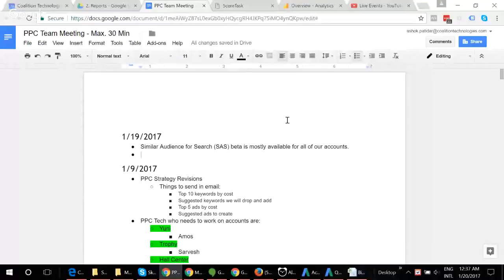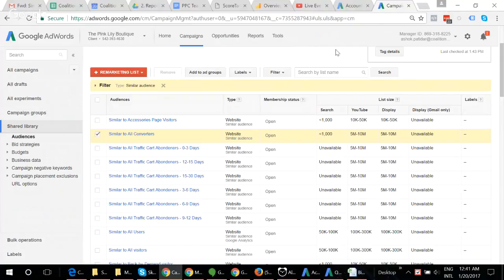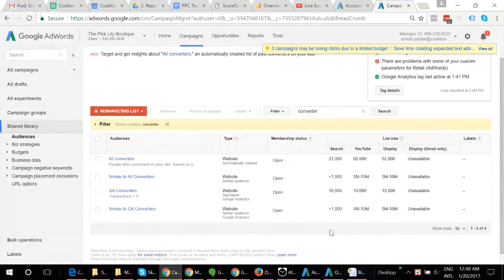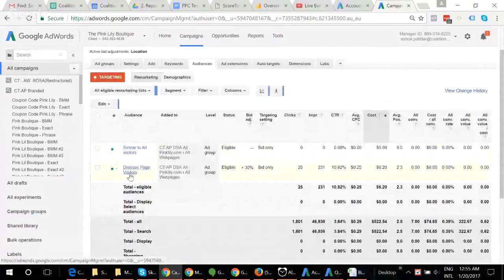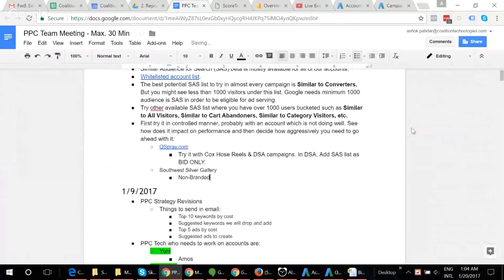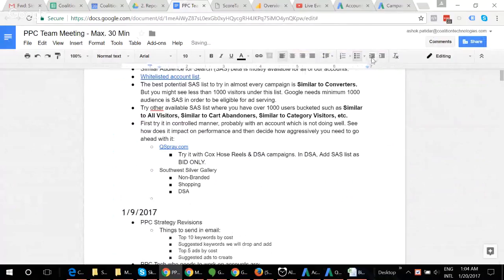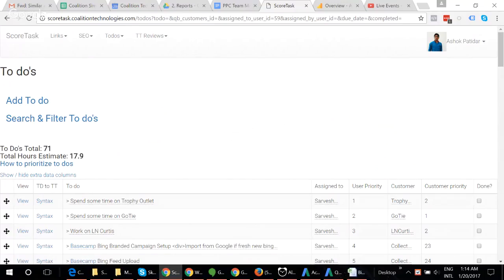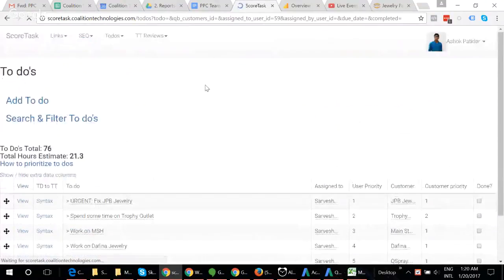PPC Team Meeting 1/19/2019